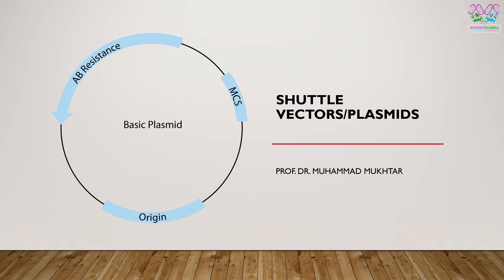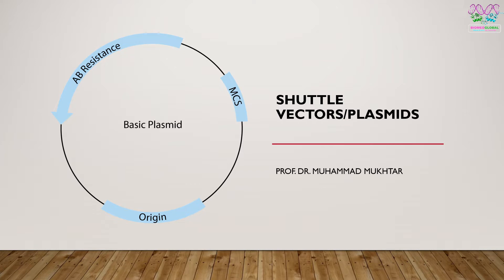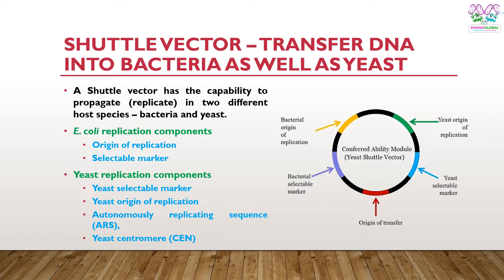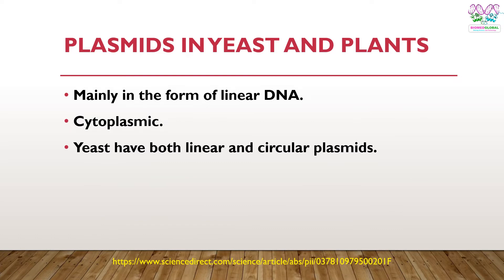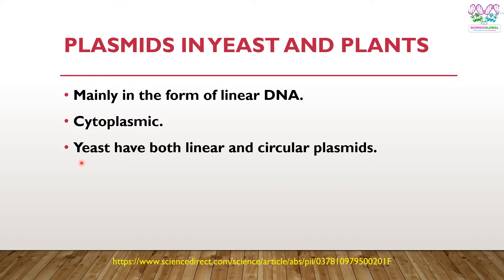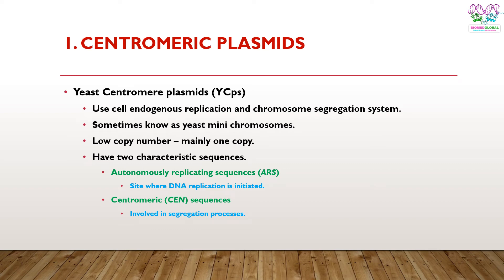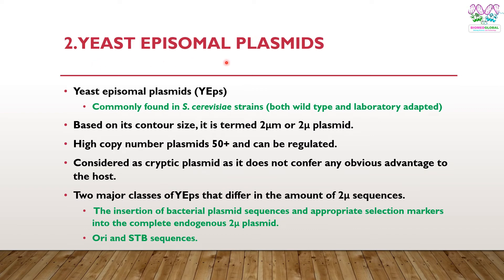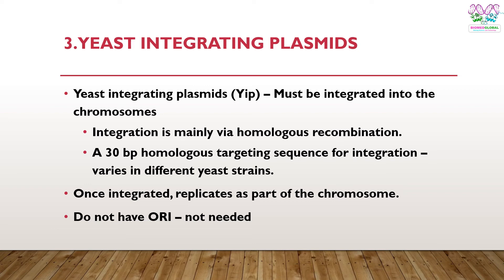Shuttle Vectors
Description about shuttle vectors